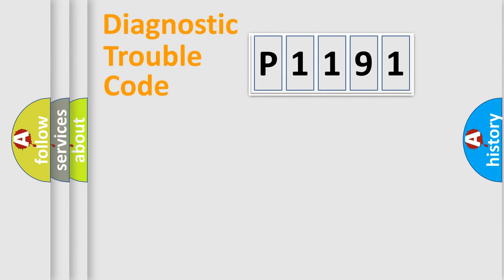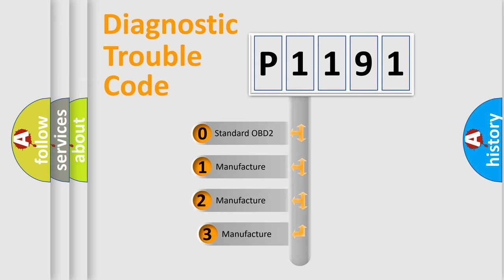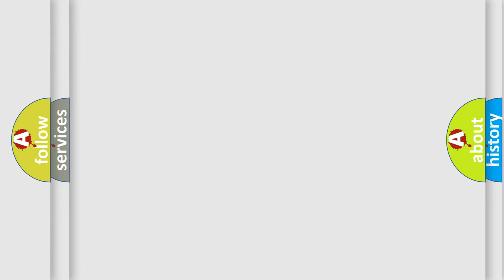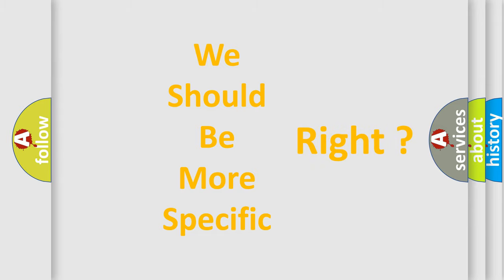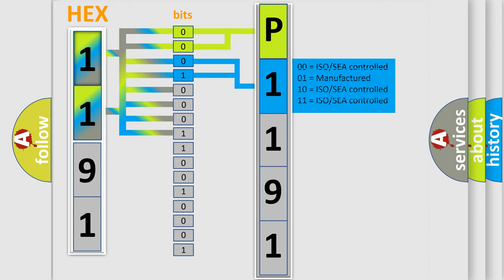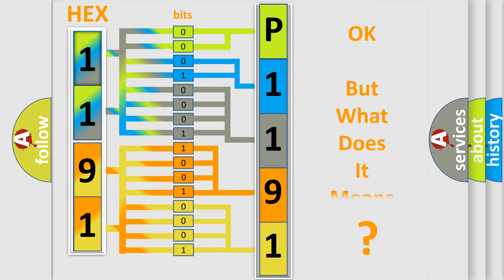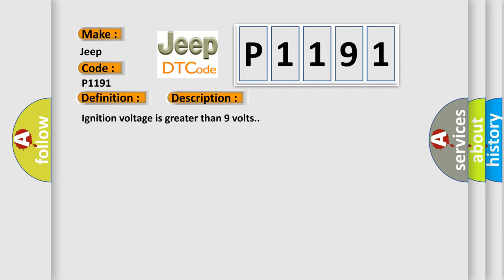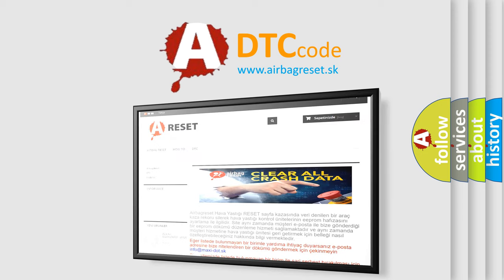DTC Jeep P1191 Short Explanation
Contents:
0:21 Basic DTC analysis according to OBD2 protocol standard.
1:48 Insight into programming
2:58 A diagnostically understandable description of the Diagnostic Trouble Code
3:05 Basic error definition

Make:
Jeep
Code:
P1191
Definition:
VSES Combination Sensor Circuits
Description:
Ignition voltage is greater than 9 volts.
Cause:
The EBCM detects the sensor supply voltage is less than 4.75 volts or greater than 5.25 volts.